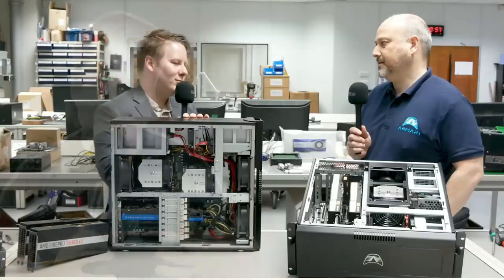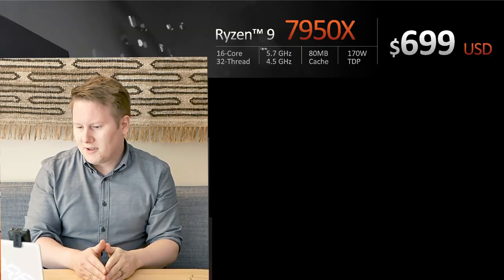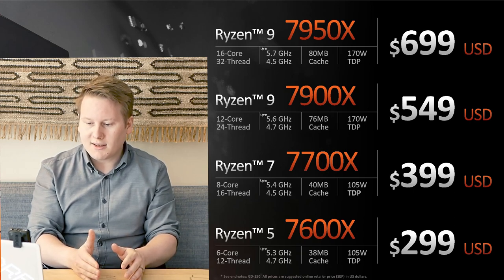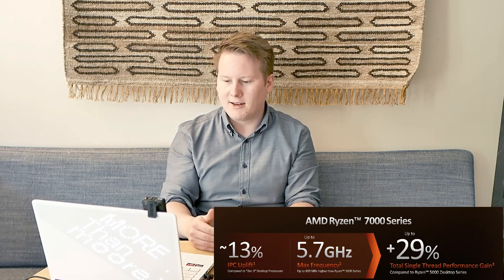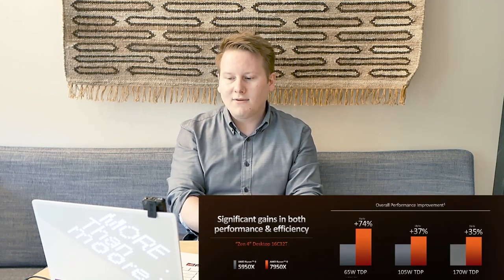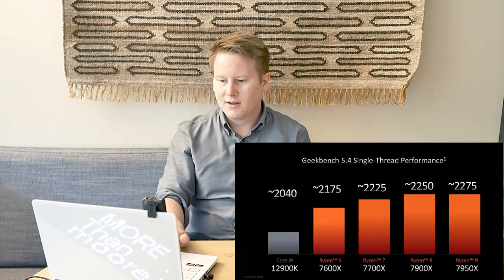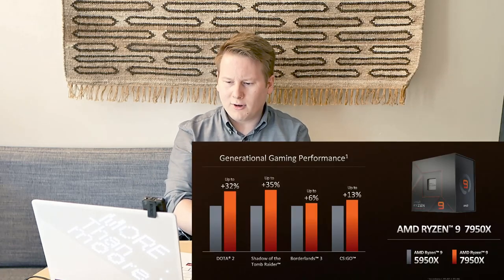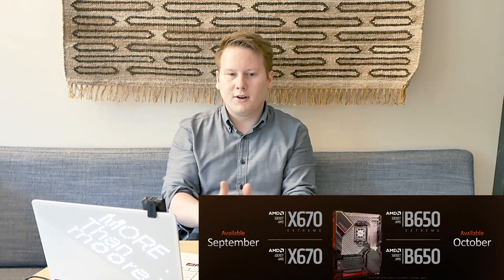AMD Zen 4: Ryzen 7000 Series Revealed plus Performance!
AMD just announced Ryzen 7000 for desktop, involving Zen 4. Here's a rushed video covering the announcement.

More Than Moore, as with other research and analyst firms, provides or has provided paid research, analysis, advising, or consulting to many high-tech companies in the industry, which may include advertising on TTP. The companies that fall under this banner include Armari, Facebook, IBM, Linode, MediaTek, NordPass, Qualcomm.